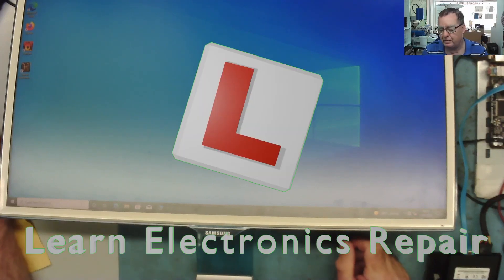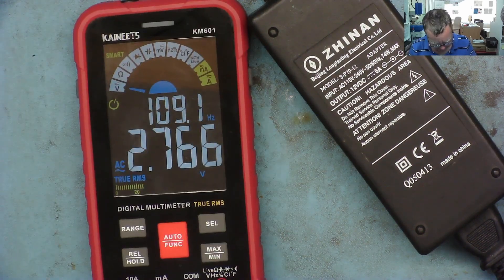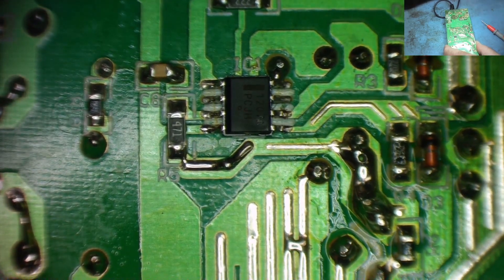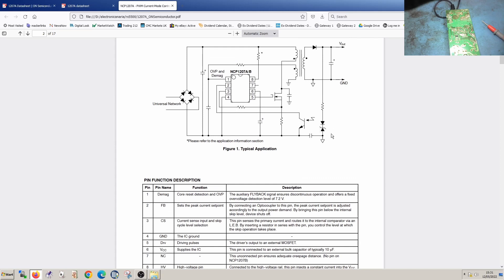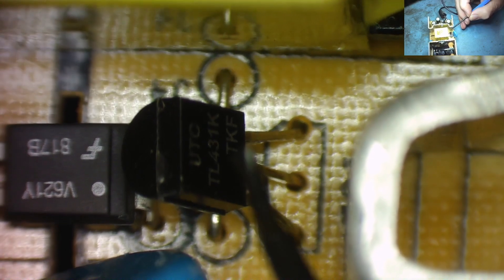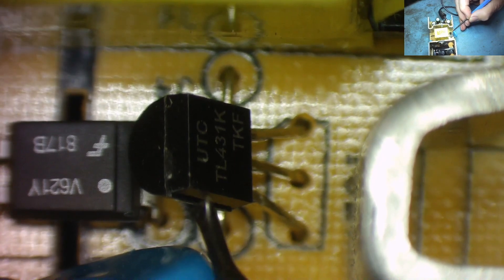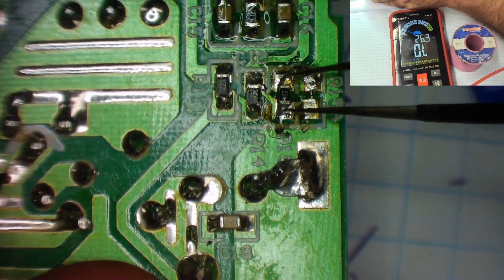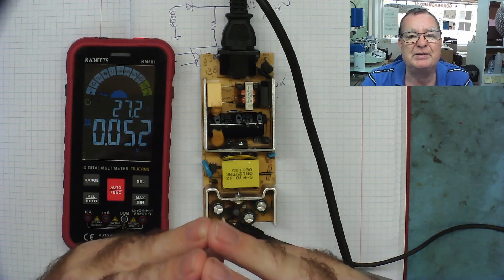How To MOD / HACK Change ANY Switch Mode Power Supply Output Voltage. An SMPS Tutorial Guide.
LER #240 Damn I need a 14V Power pack (wall wart) for this Samsung Monitor, but I only have 12V Supplies! Learn how to change the output voltage on any switch mode power supply.

IMPORTANT:

1. Do NOT try to increase the output voltage above the maximum rating of the output capacitors (probably 16V on a 12V supply and 10V on a 5V supply).  The maximum voltage will be marked on the output capacitors so have a look.

2. Make sure you change the label on the PSU to state the new voltage output - because, believe me, you will forget that you modified it

00:00:00 Chapter 1 - Intro
00:00:44 Chapter 2 - The Problem
00:01:13 Chapter 3 - The Guinea Pig
00:02:55 Chapter 4 : DANGER!! DANGER!! HIGH VOLTAGE
00:04:21 Chapter 5 - How The Circuit Works
00:12:08 Chapter 6 - The Solution

The Samsung LED Monitor shown here was repaired on this video

TEST METERS
Aneng AN8009
KM601
VC480C+
MESR-100 ESR METER
XC6013L CAPACITOR METER
TM-902C TEMPERATURE METER
FNB58 USB ANALYZER
PCI POST ANALYZER
TL460S Plus PCI_E ANALYZER
MULTIMETER PROBE KIT KET05
OSCILLOSCOPES
FNIRSI 1014D
FNIRSI DSO-TC3
FNIRSI DPOX180H
BENCH PSU
NPS3010W
SOLDERING
T12 Station with M8 9501 Handle
SUGON T26D
QUICK 861DW
PROS'KIT SS-331H
THERMAL CAMERA
Infiray P2 Pro
MICROSCOPES
Amscope Optical Microscope (copy)

EEPROM Programming
TL866 II+

Richard